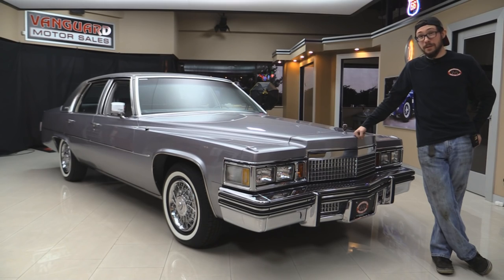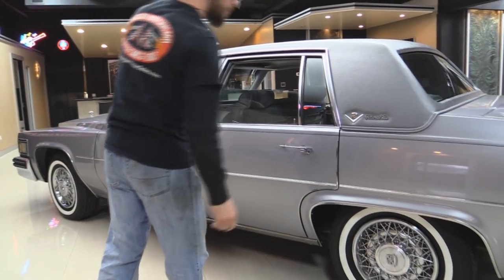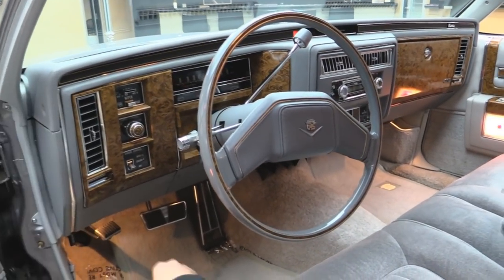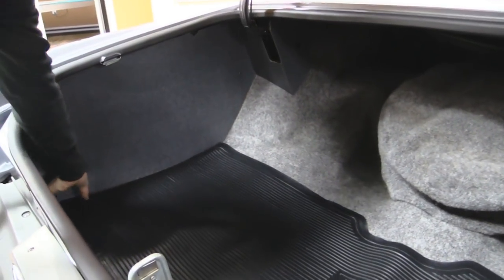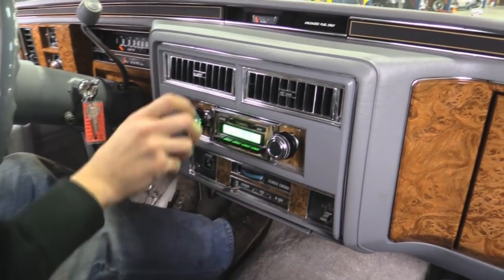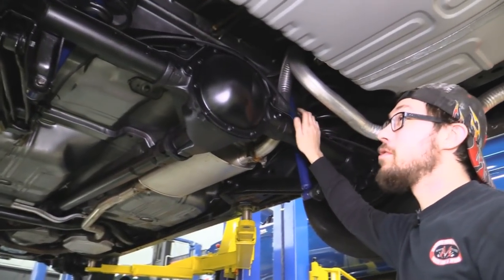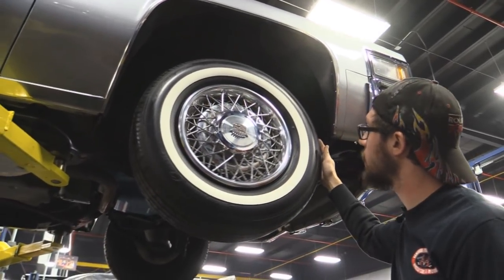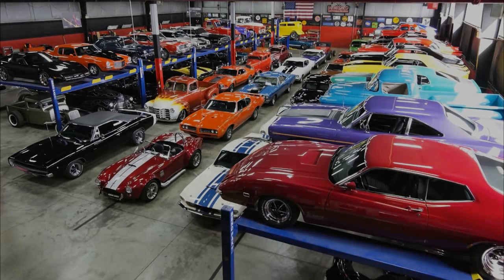1979 Cadillac DeVille For Sale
1979 Cadillac Deville

VIN: 6D69S99252582

This ’79 Cadillac is as close to “brand new” as you’ll get. This Deville is all numbers matching, all original, and all there. Take one look underneath the car and you’ll understand the level of originality and cleanliness you’re dealing with. I mean, just look at the glistening floorboards! That tells the whole story of this babied ’79! With only 6,700 original miles on this Caddy, everything functions as it would have back in ’78, and it looks the part as well.

to see over 100 HD photos and our in-depth video for this ’79 Deville and over 180 other classics!

Mechanics:

Numbers Matching 425ci V8 Engine (#: 1609110)
- 180HP – 320 Ft. Lbs. Torque
- Stock Heads
Quadrajet Single 4-Barrel Carb
Numbers Matching TH400 3-Speed Automatic Transmission (#: 79-AE-183898)
Original Cadillac Rear End
- Ratio: 2.25:1
- Open Diff
- Casting #: 5261966
- New Shocks
Brakes:
- NEW Booster
Exhaust:
- Single Exhaust System w/ Original Muffler & Emissions
Key Components:
- FACTORY A/C!
- POWER STEERING
- NEW Gas Tank
- All Original Components Under the Hood!
- HEI Distributor
Cosmetics:
- Everything Under the Hood Is Detailed and Placed Correctly
- Bottom Side of the Hood Is Clean

Body:

Original Gray Paint Is In Great Condition
Vinyl Top Is In Great Shape
Inside Trunk Is Clean
- Fully Upholstered to Match
- Full Spare w/ Carpeted Cover
- Rubber Floor Mat
- Electric Trunk Draw-Down
- Bottom Side of Deck Lid Is Beautiful
Undercarriage Looks Brand New!
- Floorboards are Gorgeous
- Trunk Floor Is Solid
- Rockers Look New!
- Frame Looks New!
- K-Member Is Beautiful!
Wheels: 15” – Stock Cadillac w/ Cadillac Hubcaps
NEW Tires: 215/75R15 – American Classic White Walls

Interior:

All Original Gray Interior
Bench Seat
Column Shifter
Fold-Down Center Armrest
Dashboard Is In Great Shape
Gauge Lenses are Clean & Clear
Telescopic Steering Wheel
Power Locks
Power Windows
Power Seats
Power Mirrors
Rear Window Defroster!
Aftermarket Retrofit Radio
MP3 Hookup in Glove Box
Rear Trunk Release in Glove Box
Climate Controls
Cruise Control!